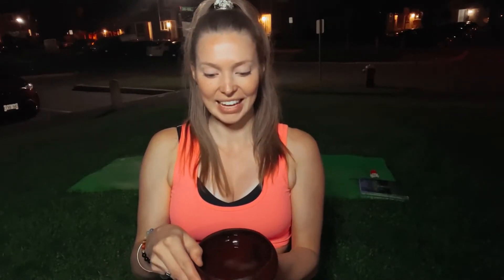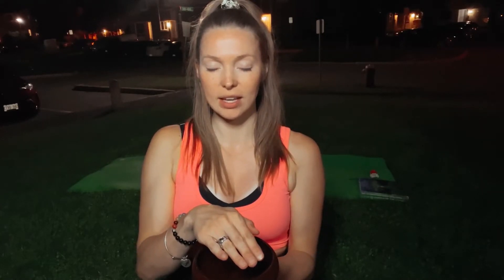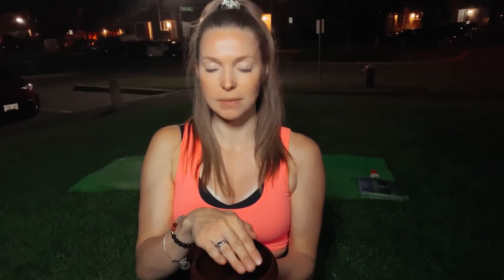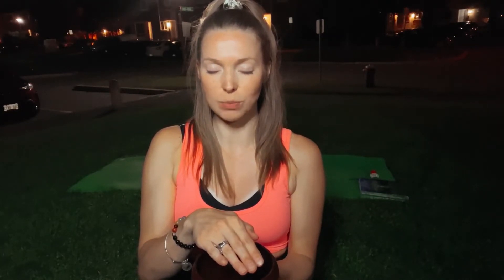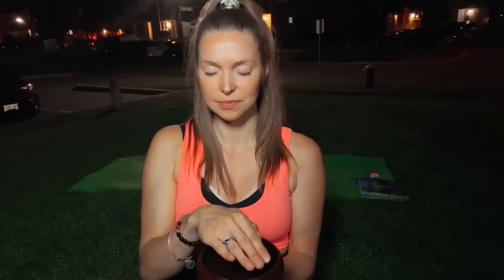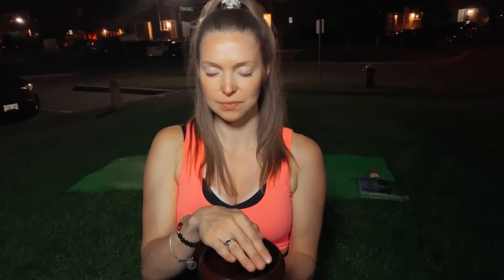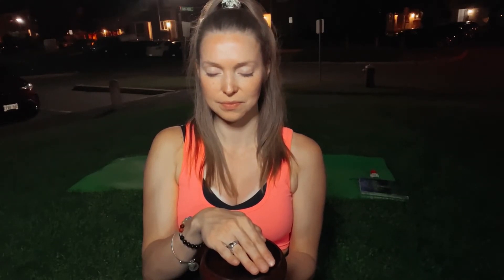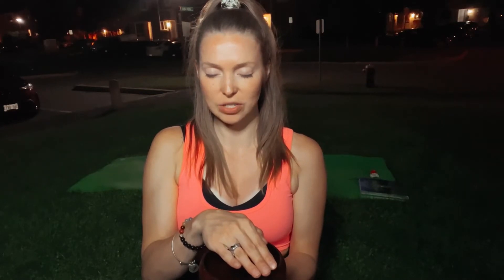Intention Magick for the Pisces Full Moon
Pisces represents water, the energy of flow, flexibility, emotions & sensuality. It relates to the sacral chakra and the colour orange. 🧡

So here we have water intention magick! Set an intention for what you’d like to attract or what you’d like to release.

Infuse this energy into your water and anointe any items you like or even yourself or others.
Your Intention is then embedded all around you! 🙏✨